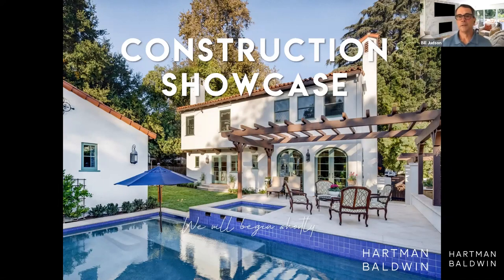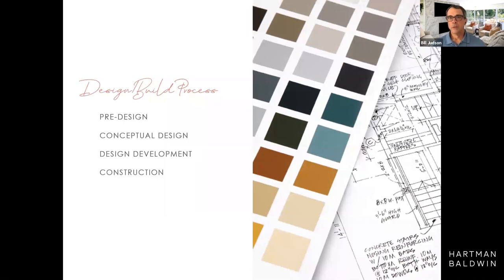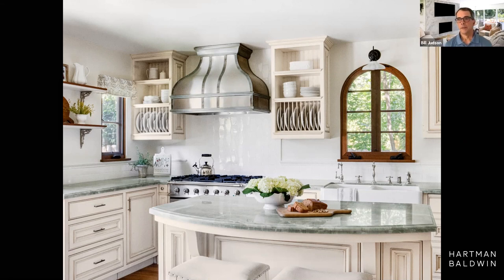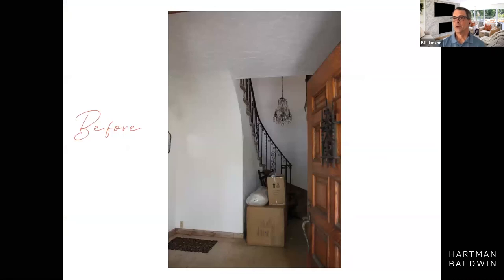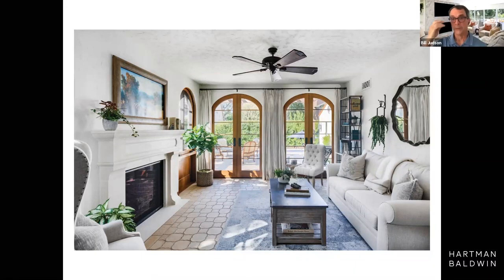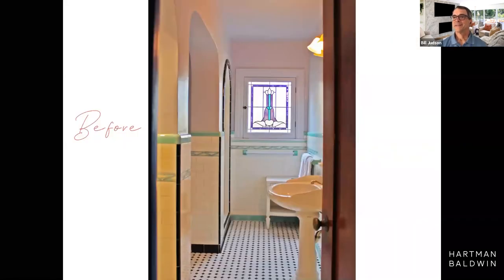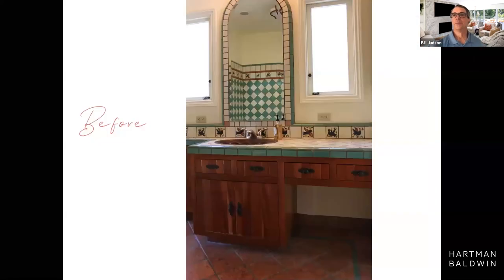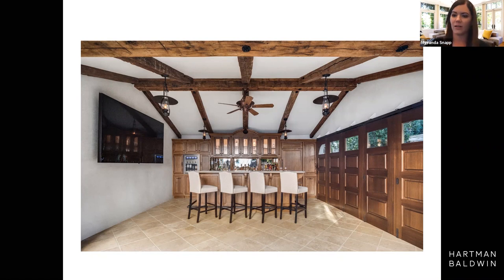Spanish Style Home Receives Stunning Remodel - Virtual Construction Showcase by Hartman Baldwin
[Innovative Architecture/High-End Remodels/Custom Homes/Lasting Client Relationships]
Experience another of HartmanBaldwin’s stunning transformations and hear the story behind this project. Learn how this 1929 Spanish Style home was redesigned and expanded to perfectly meet the needs of our clients.

Thinking of Remodeling Your Home? Hear the story behind this project! Check out this stunning home remodel by Pasadena firm,  HartmanBaldwin.  Specializing in residential architecture, construction and interiors.